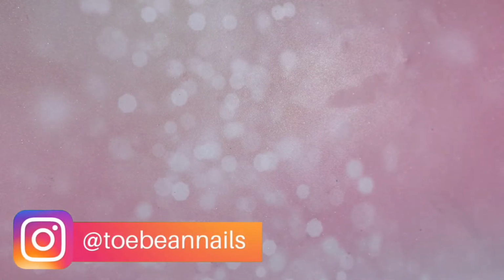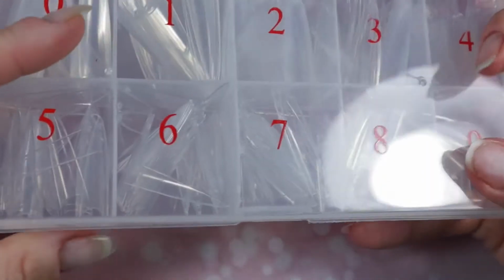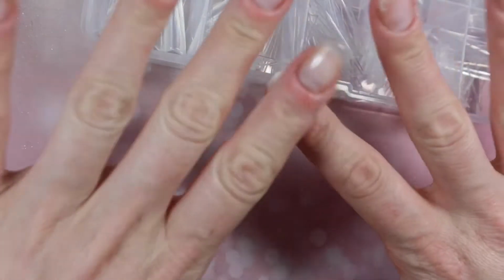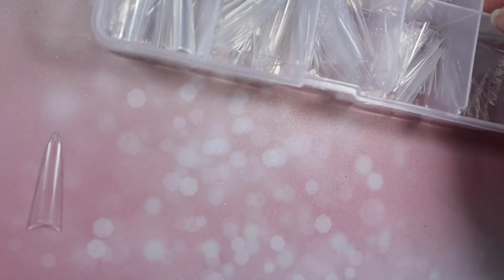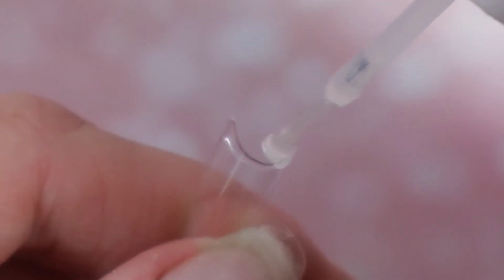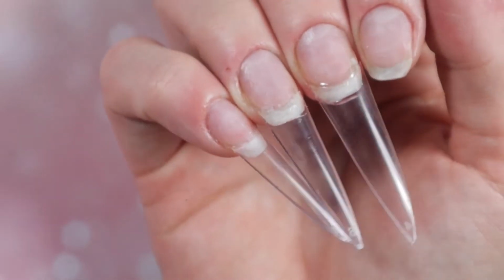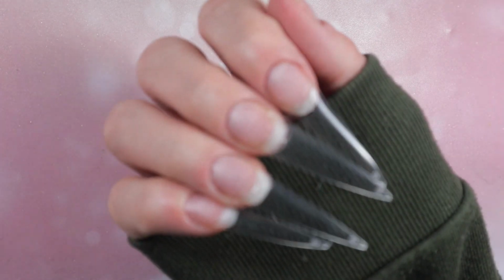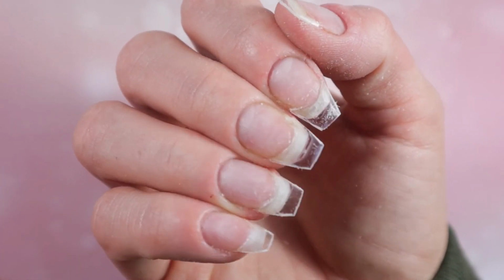How to Apply Nail Tip Extensions | Triple D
Welcome to Triple D.

Today’s tutorial shows you how to use Triple D’s fake tips to extend your nails to your desired length. These can be used under dip, gel, builder gel and acrylic.

recorded by: @CaroleAnnette
edited by: Carole Annette